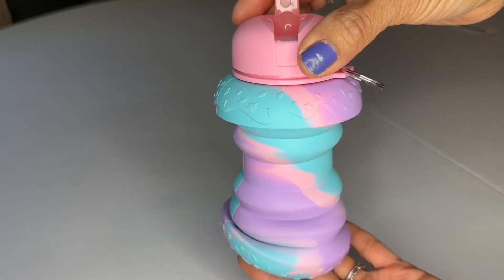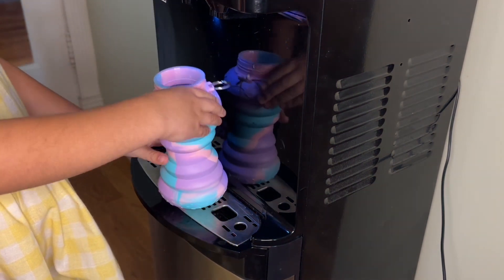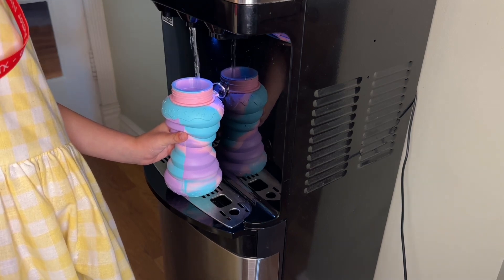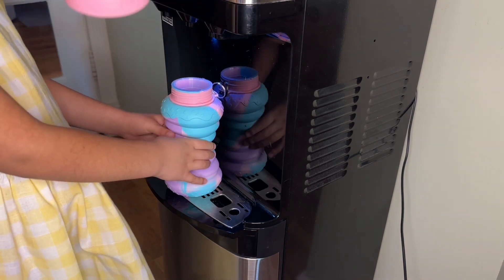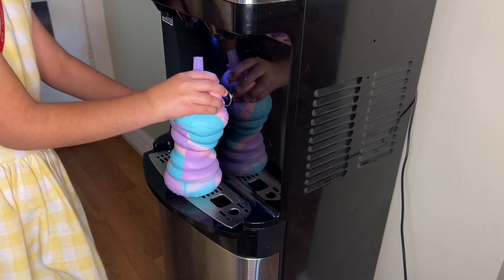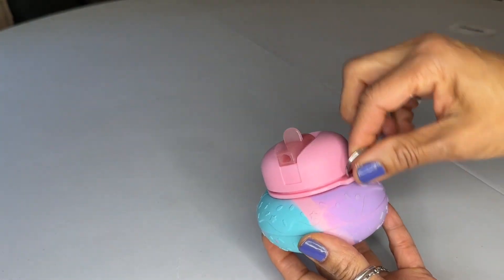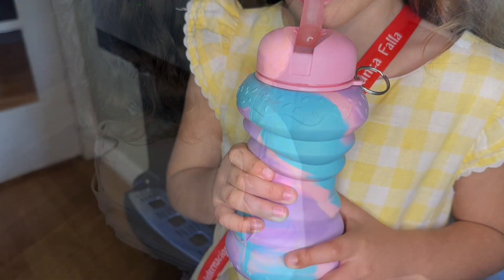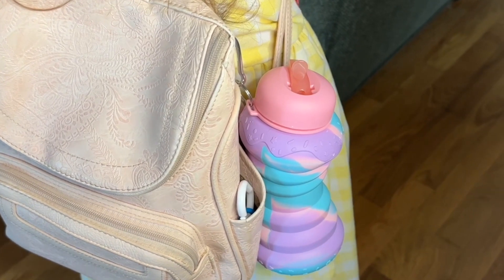Donut Collapsible Kids Water Bottles | Our Point Of View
Donut Collapsible Kids Water Bottles

(Commissionable Links)

KIDS WATER BOTTLES FOR SCHOOL - With cute colorful donut pattern, this girls water bottles for school will encourage your little princess to drink more water than ever with fun. She can only push it into a donut until she has drank what's in the bottle which helps to make her drink more. This silicone foldable water bottles for school is perfect donut Birthday gifts for girls, teen girls, toddler girls, frozen or donut or unicorn lovers etc. 🔺Pls clean the water cup regularly to avoid mold.
SAFE & NON-TOXIC & DURABLE - Afraid of your daughter breaking bottles? This pink water bottles for kids is made of 100% food-grade silicone which is soft, drop resistant, lightweight and durable. This water bottles for kids school is BPA free. The donut cups for girls is odorless and free from any harsh chemicals which is important for kids. This leakproof squeeze water bottles for girls is very soft, non-slip, comfortable for holding with ergonomics design. Personalized water bottles for kids!
FOLDABLE DESIGN - Flexible capacity - Shrink it to a handy tiny 150ml-5oz donut shape, or expand to the full 600ml-20oz. It is perfect for both kids & adults. The travel water bottle has foldable design which saves about 50% of space for outdoor activities. Very handy to carry around. Great bottle for school and collapses down in size to store in school bag at the end of the day. The hiking water bottle also comes with a carabiner for you to clip onto a backpack for school sports, traveling, gym
LEAKPROOF & PORTABLE- The cap and lid are designed to keep drinks inside once the spout is closed. It is spill proof. Just remember to close the spout when twisting cap to avoid it going everywhere when squeezed! As it collapses - so super easy to carry when empty. This kids personalized water bottles is perfect for school, sport bag, hiking, camping, bike riding, cycling, traveling, beach, both indoor and outdoor activities and even lunch time during school days. Back to school supplies.
PERFECT GIFTS FOR GIRLS - With adorable donut design, this kids school water bottles must be unique present for your small daughter or granddaughter. Also perfect back to school supplies. Just clip this cute school water bottles for kids onto the backpack of your girls, or add it to their lunch box to make sure they always stay hudrated throughout the day!
water bottles kids
kids water bottles
water bottles for kids
girls water bottles for school
water bottles for kids for school